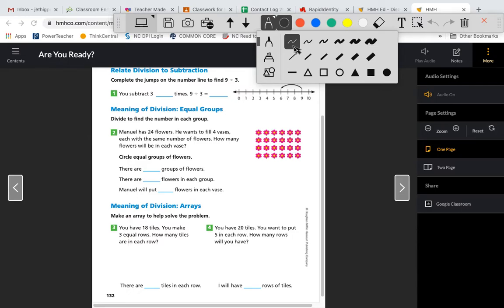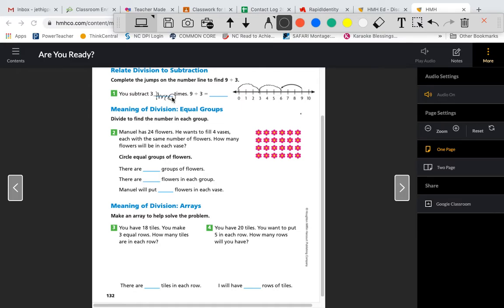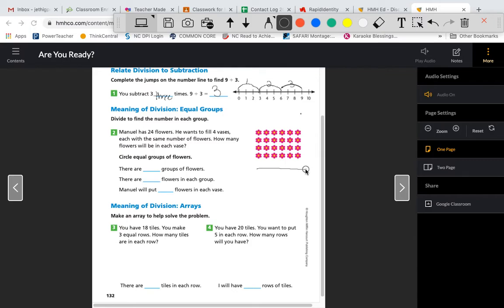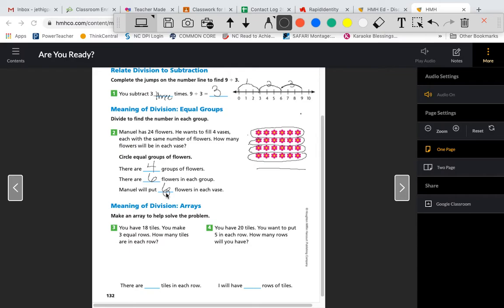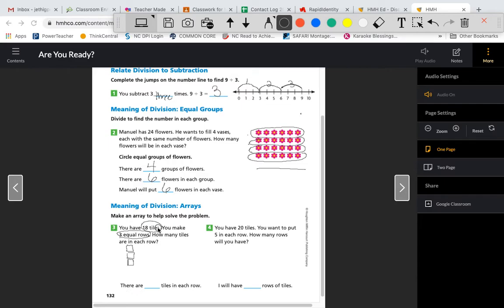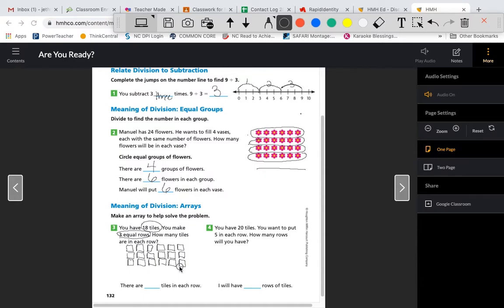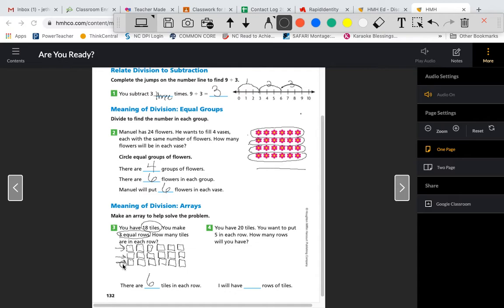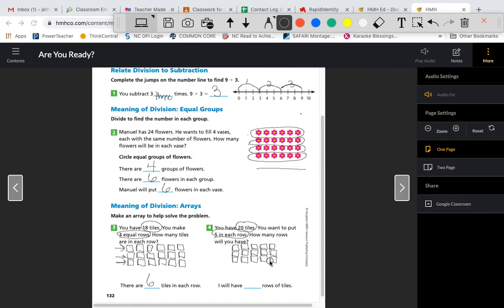Mod 6 Are You Ready pg 132